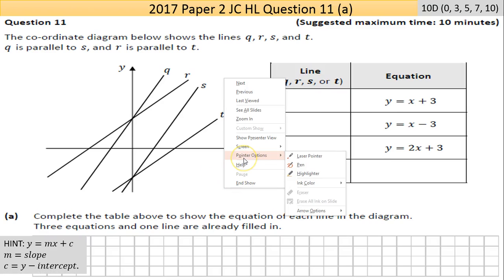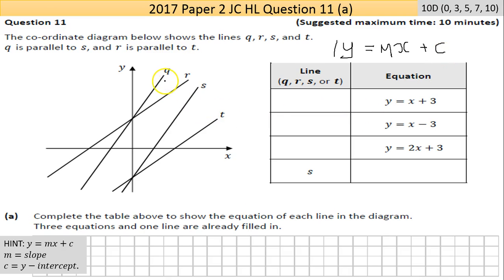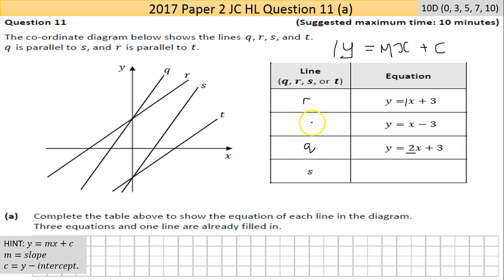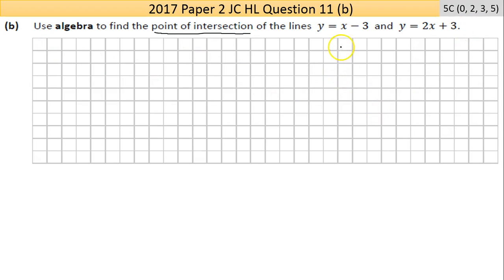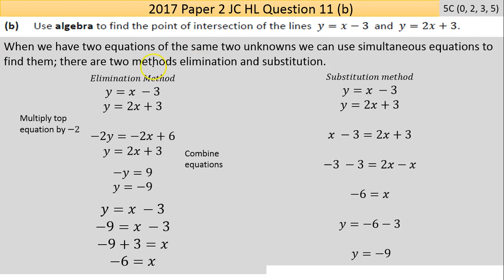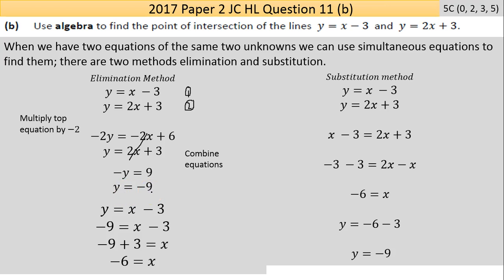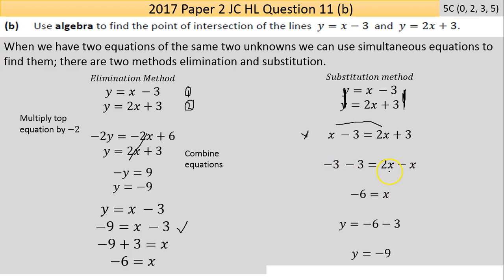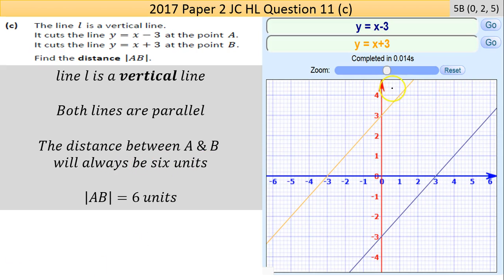Maths screencast 2017 Paper 2 JC HL Question 11